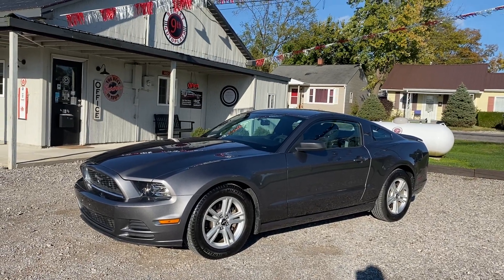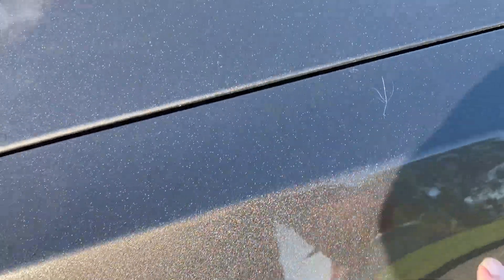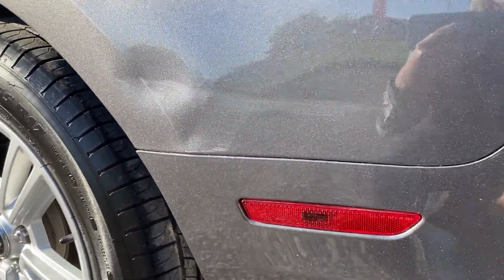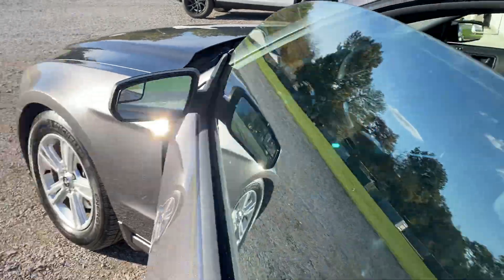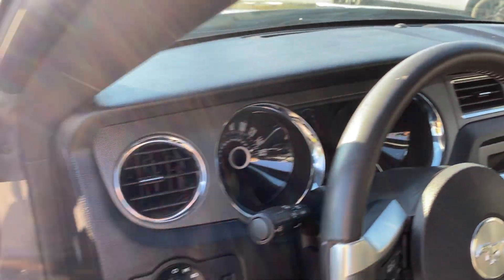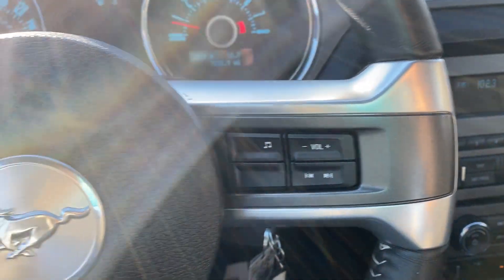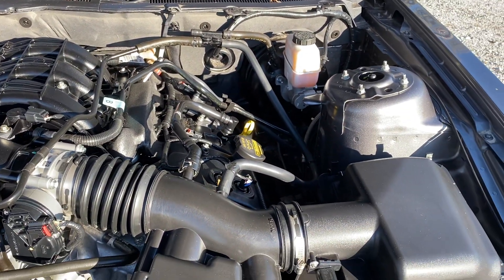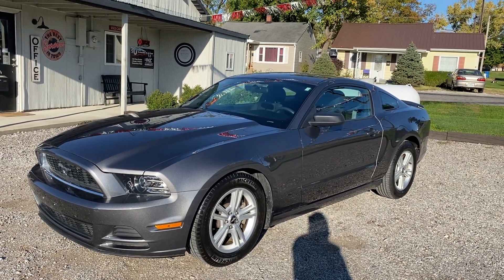IMG 2416 2013 Ford Mustang V6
2013 Ford Mustang V6  *LOW MILEAGE* Just in this One Owner Mustang is For Sale on CONSIGNMENT.  Has only 7,838 Miles with a 3.7L V6 Engine, Automatic Transmission. Equipped with Cloth Interior, Power Windows/Locks, Steering Wheel Mounted Controls, Cruise Control AM/FM Stereo w/CD Player. Watch the video for an in-depth description at 9thstreetautoplaza.com. Call 9th Street AutoPlaza for more information . (CONSIGNMENT- PRIVATE PARTY SALE, NOT DEALER OWNED. NO TRADES!!)